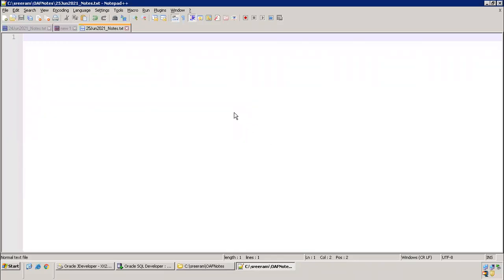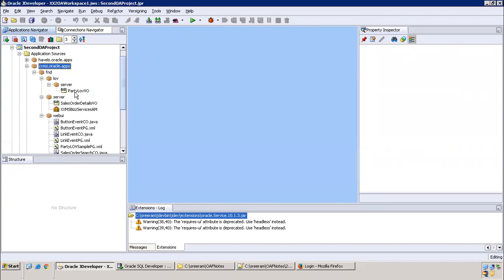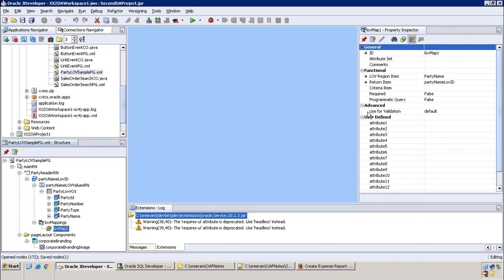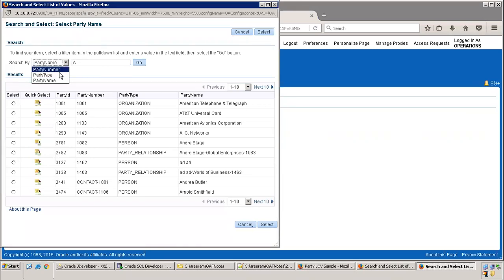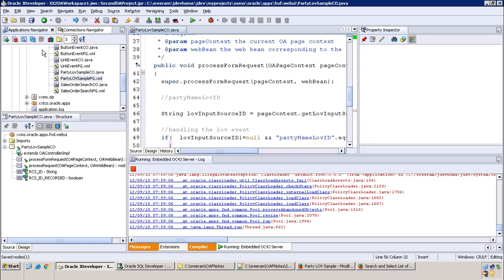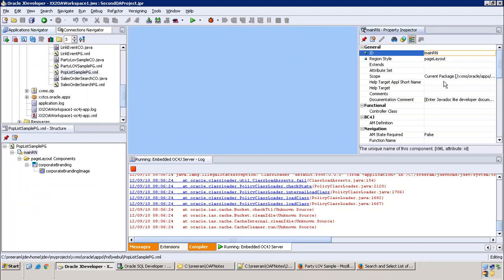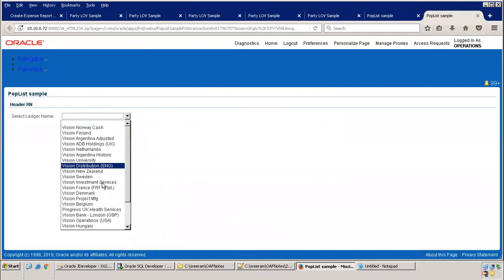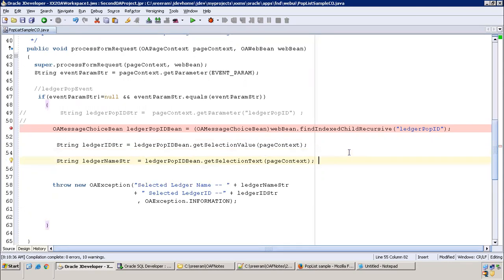OAF -EBS R12.2.* - Lov , PopList - Event Handling and Retrieving Values